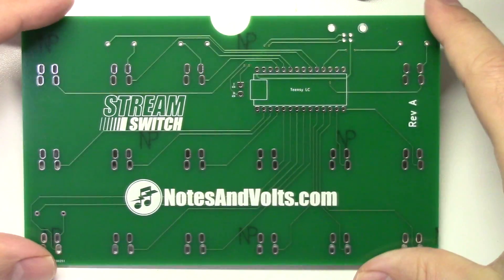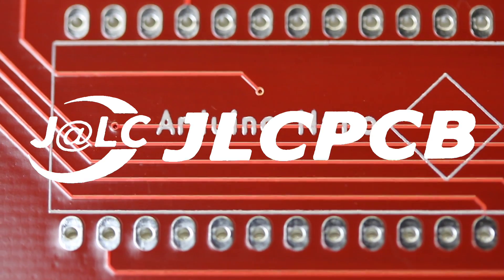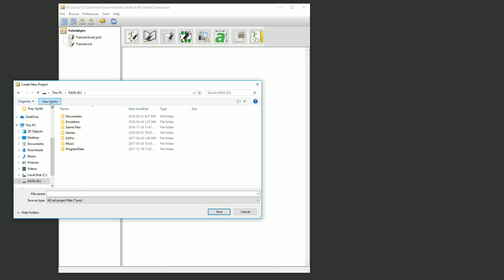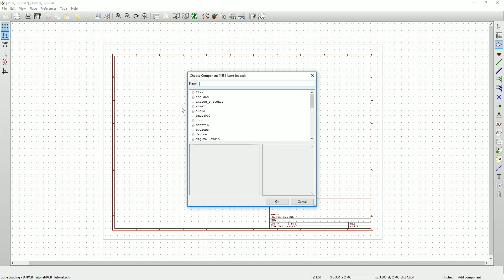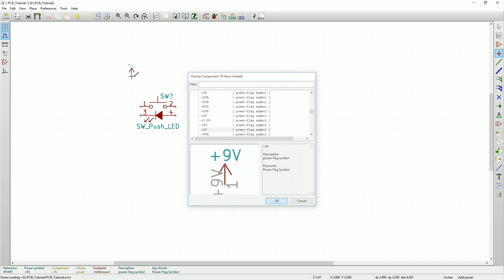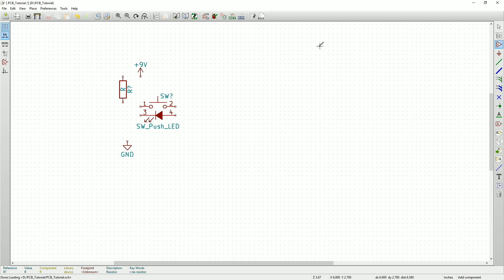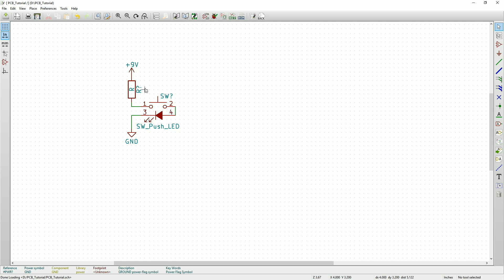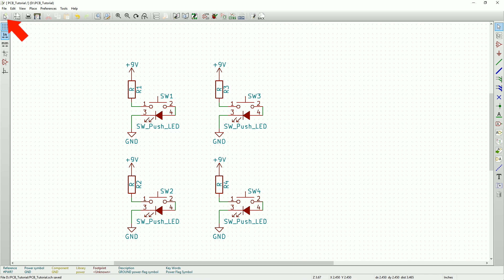KiCad - From Design to Manufacture - Part 1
In this 4 Part series we will use KiCad to produce a Printed Circuit Board from Schematic to Manufacture. In Part 1 we will create the schematic. I'm using KiCad Version 4.0.7.